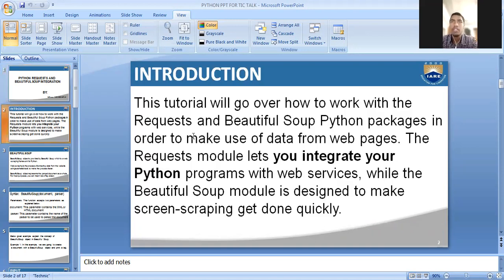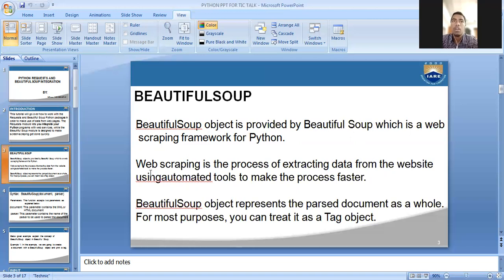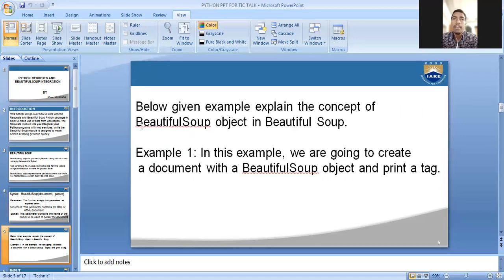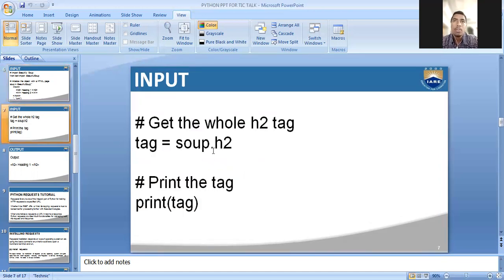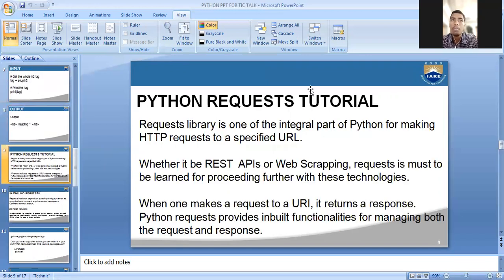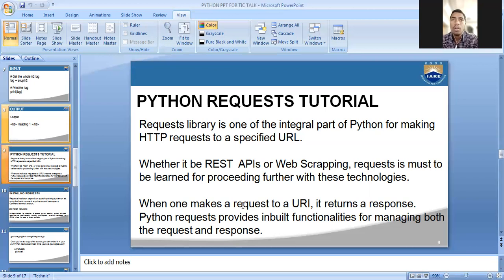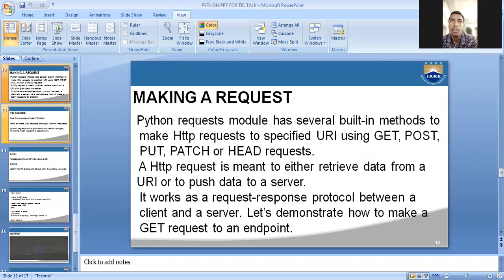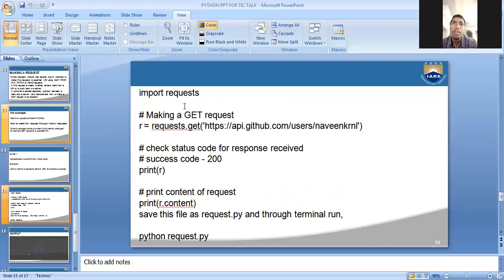Python Requests and Beautifulsoup Integration